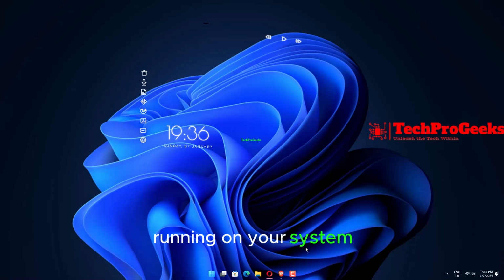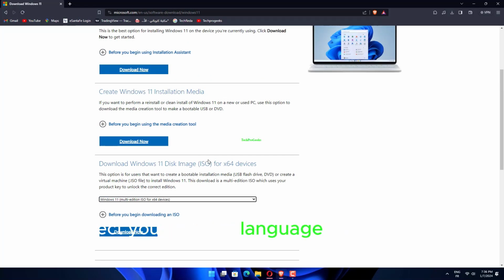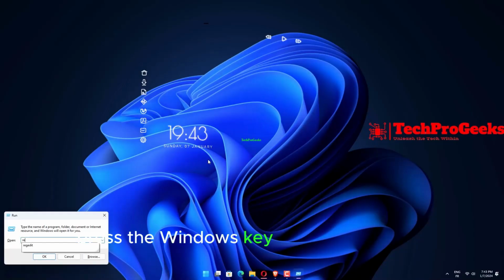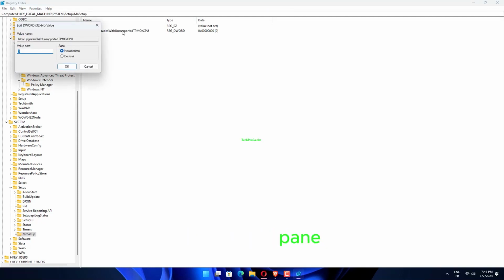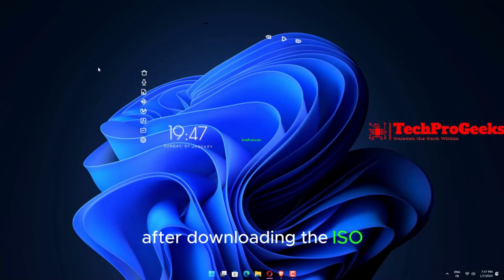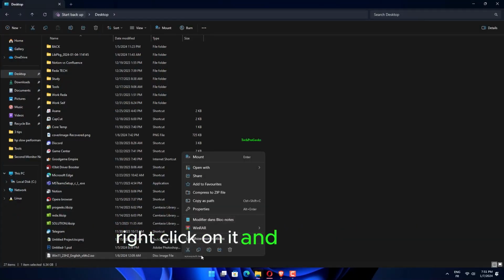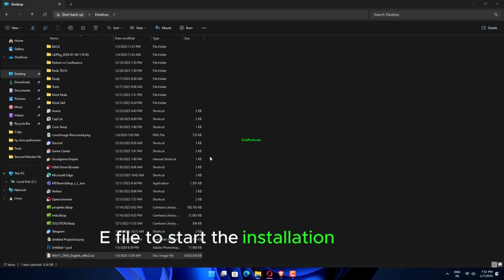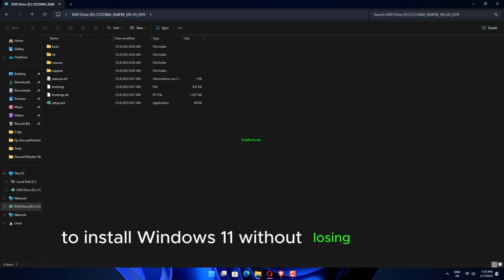How to install Windows 11 on an unsupported CPU Hardware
Want to install Windows 11 on a CPU that isn't supported? We have everything covered! We address the difficulty of installing Windows 11 on hardware that might not satisfy the official specifications in this video. Dive into the realm of modifications and workarounds as we walk you through step-by-step solutions and examine potential obstacles, such as TPM problems and incompatible CPUs. Take a look at the video, read our in-depth tutorial, and start using your non-supported hardware to run Windows 11. Experience the newest features of Windows 11 and make sure the installation goes well.

Would you like to install Windows 11 on hardware that isn't compatible with it? Explore changes and workarounds with this extensive guide. Examine possible obstacles and adhere to our detailed fixes to ensure a seamless Windows 11 installation.

00:00 Intro
00:10 Download the Windows 11 ISO
00:44 Bypass the CPU check by editing the Windows Registry
01:38 Install Windows 11 from the ISO image
02:12 Outro